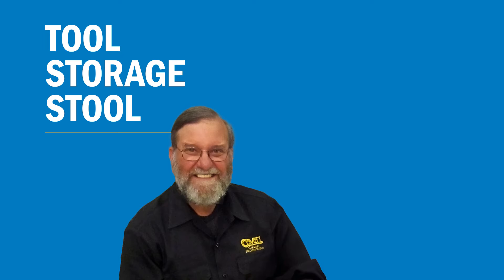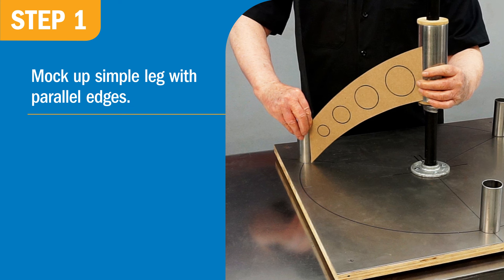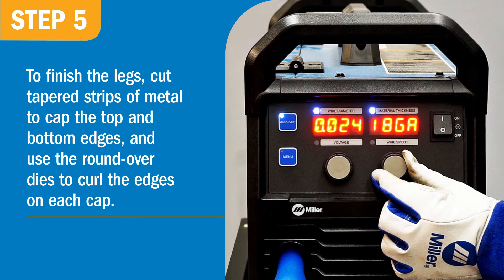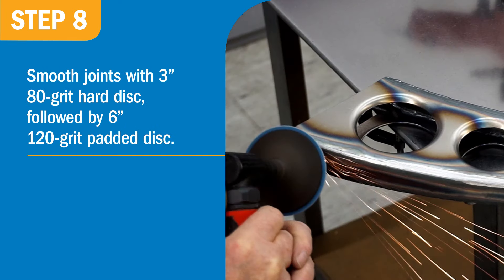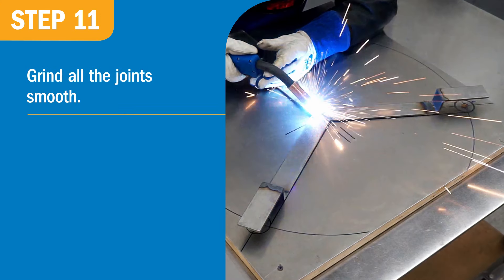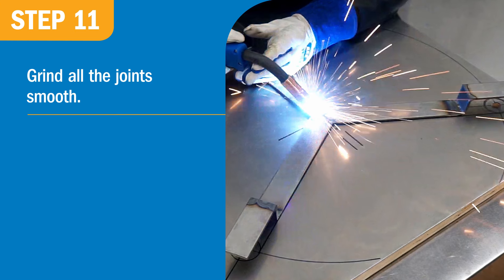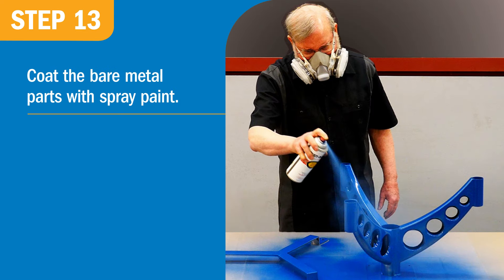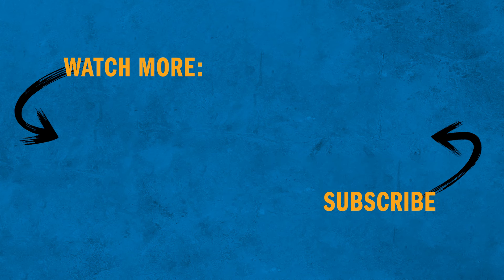DIY Welding Project: Tool Storage Stool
Ron Covell, owner of Covell Creative Metal Working, shows you how to create a comfortable and functional stool to help you in the shop.